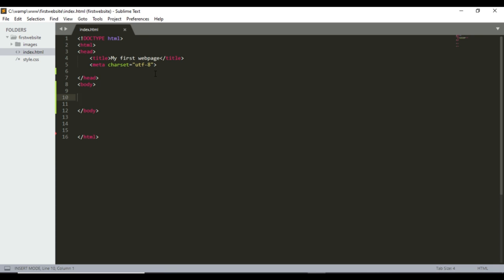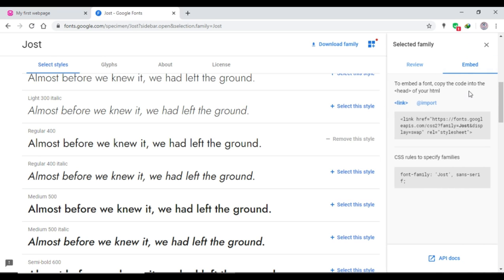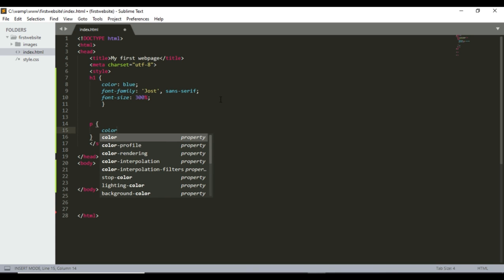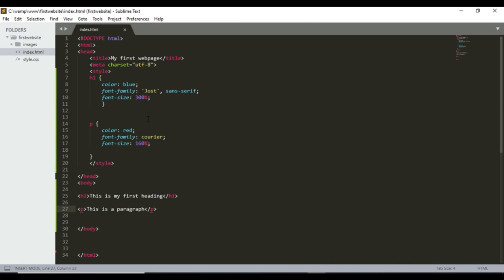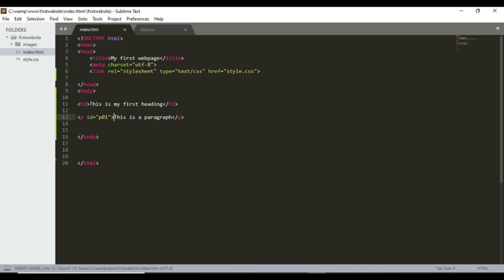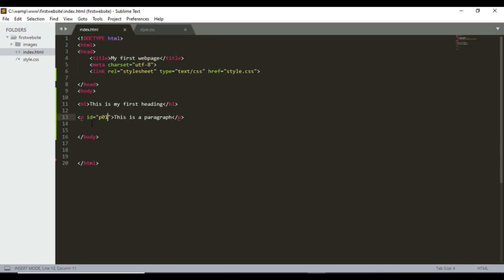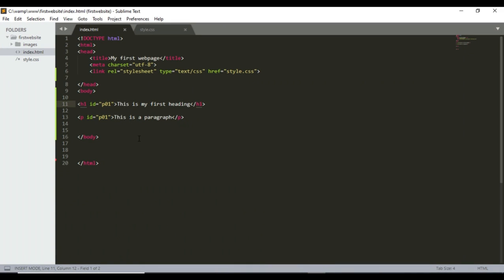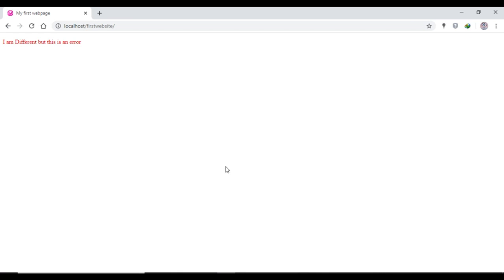7 Full Css Section Part 2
Part 2 Section of Css